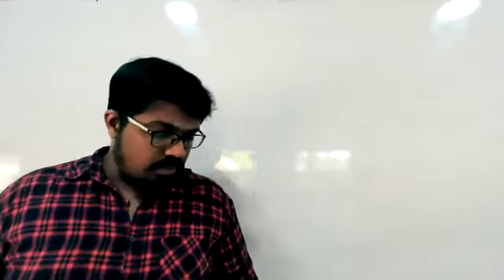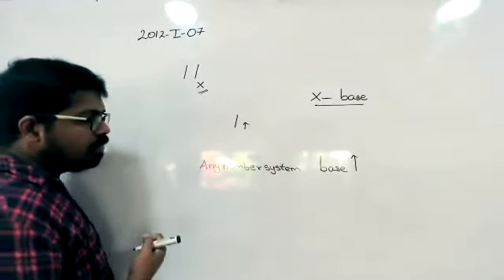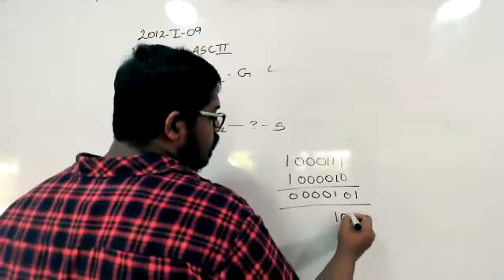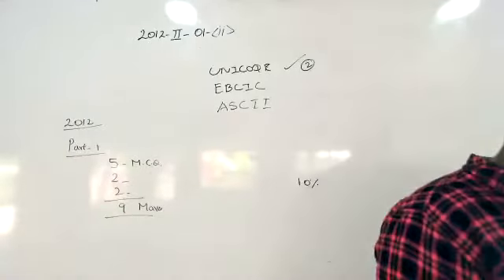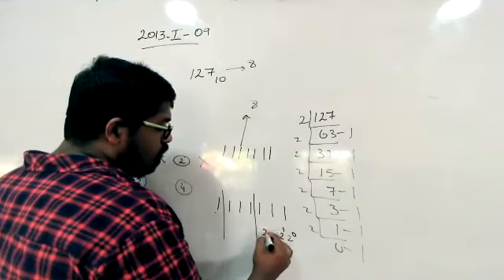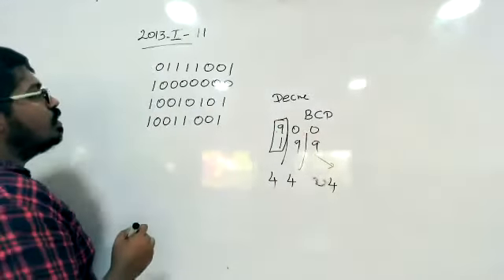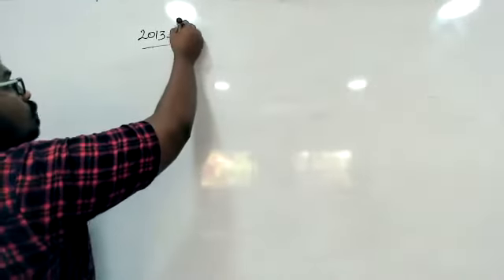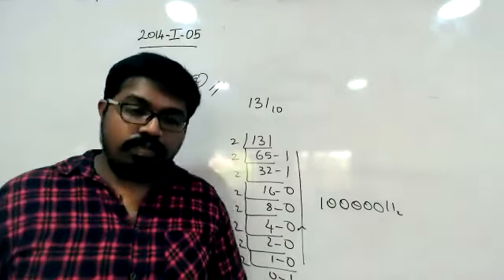Grade 11 ICT| English Medium | Data Representation | Past paper M.C.Q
We conduct grade 6-A/L ICT classes for school students in both tamil and English Medium .